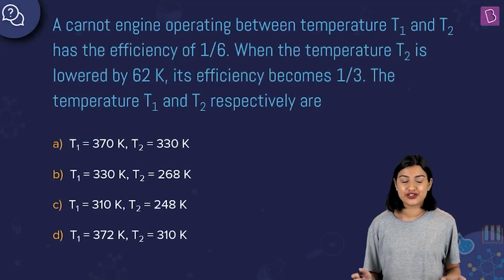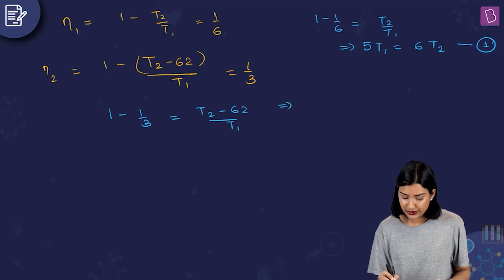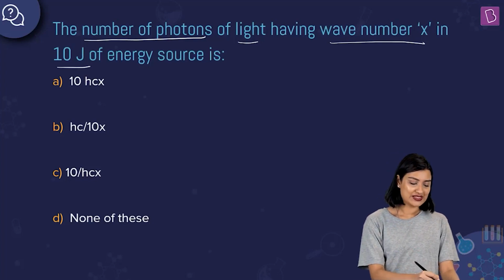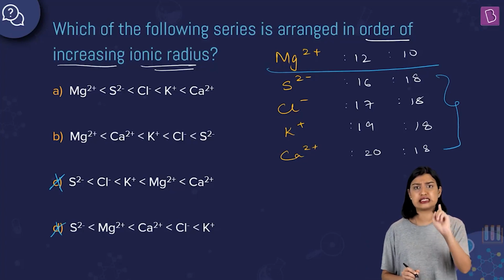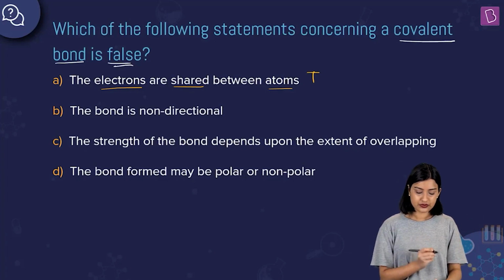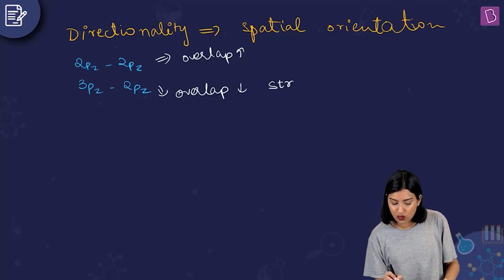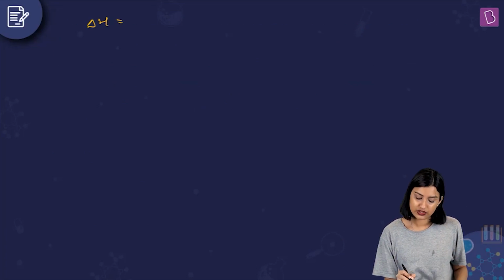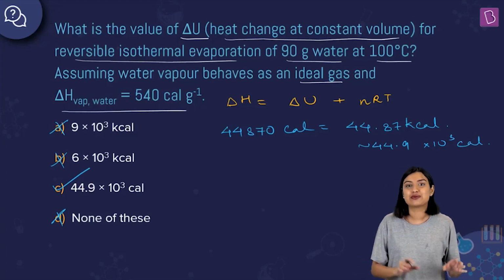Daily Quiz #64 | Class 11-12 & Repeaters | Chemistry | NEET | Pragathi Ma'am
Question 1. 00:00:00 Carnot Engine
Question 2. 00:05:30 Number of photons
Question 3. 00:07:05 Ionic radii order
Question 4. 00:10:30 Covalent bond
Question 5. 00:16:20 Change in internal energy

Welcome to the Daily Quiz series. In this video, we will be taking you through a few questions important for NEET preparation.